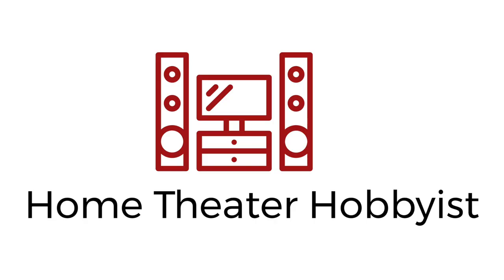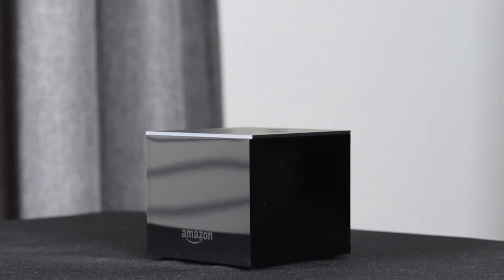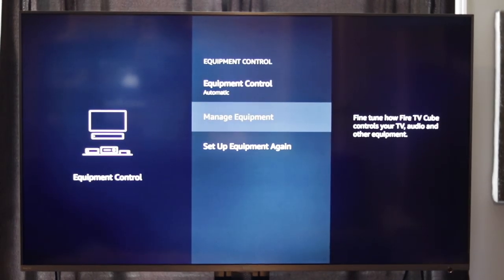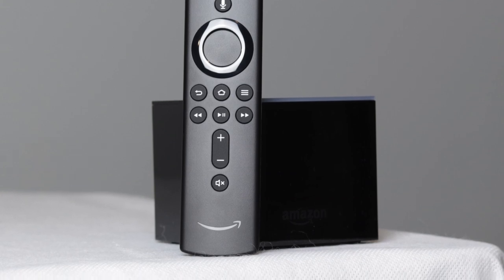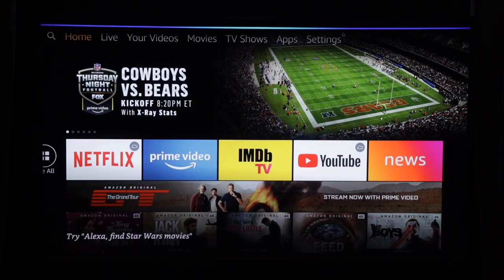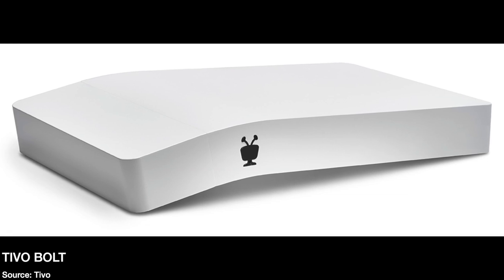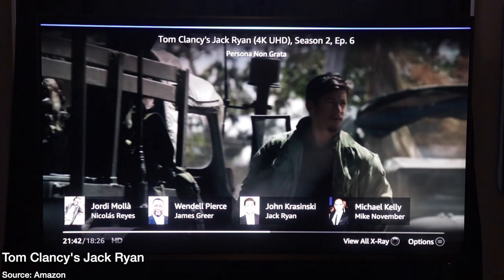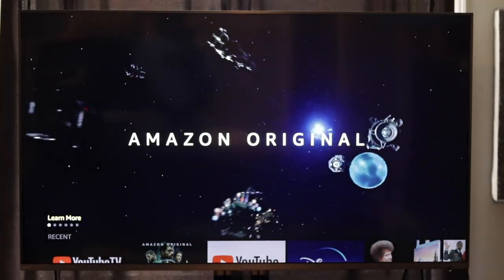Fire TV Cube (2nd Gen) Review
The Fire TV Cube (2nd Gen) is the streaming media device to beat! Check out the full review!
Fire TV Cube
Fire TV Stick 4K
Fire TV Stick
Fire TV Recast
4K UHD BluRay Player Sony UBP-X700
Television: TCL 55" 6 Series - 55 Inch
65 Inch